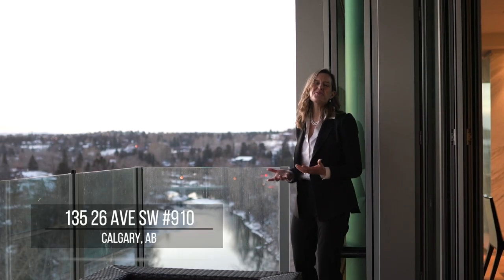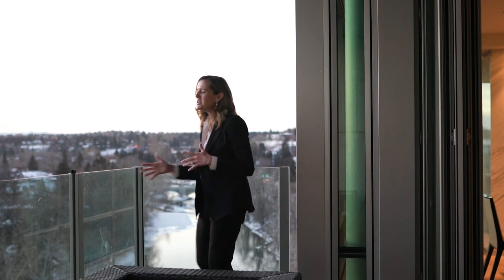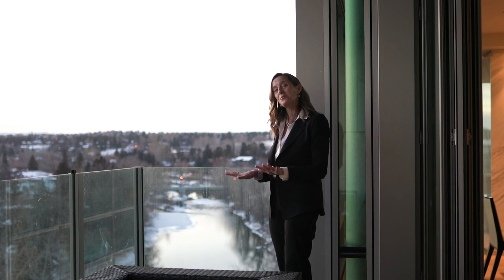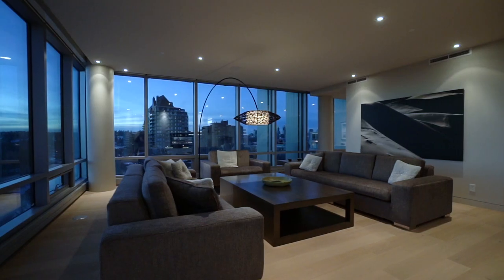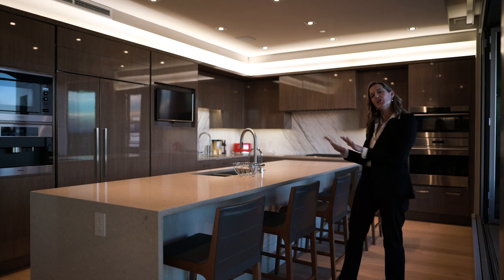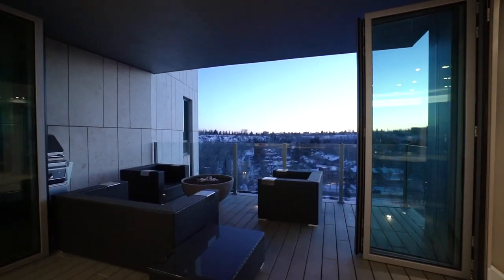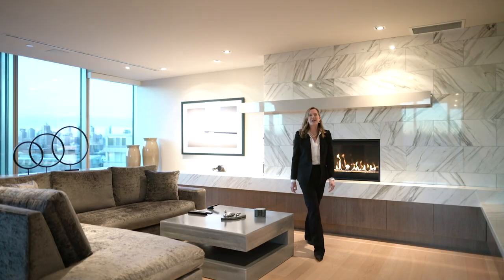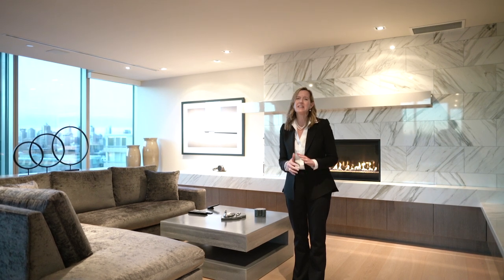Calgary Real Estate Property Video Tour Production - #910 135 26 Ave SW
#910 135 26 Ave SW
This property is listed by
Anne Clarke-Davidson
Bloom Real Estate Marketing Group